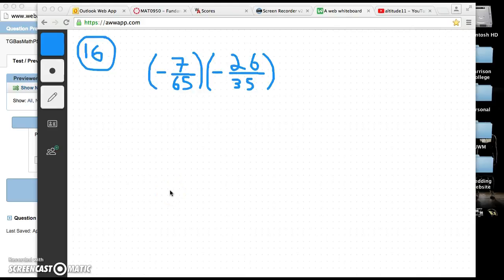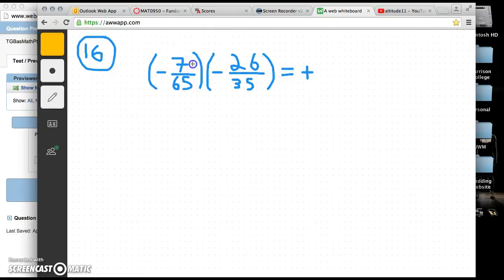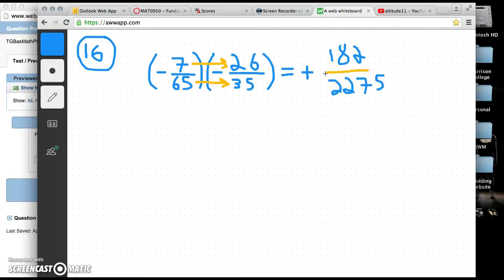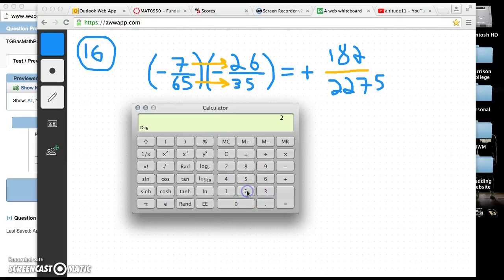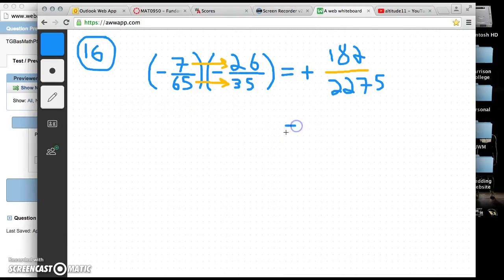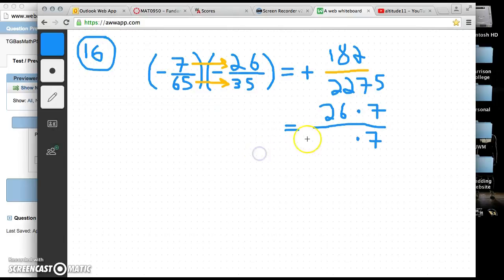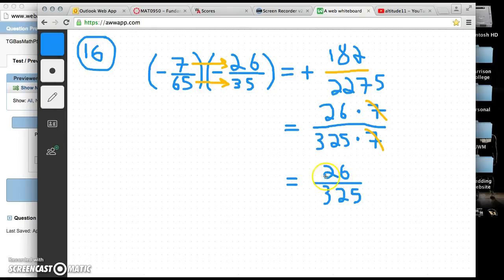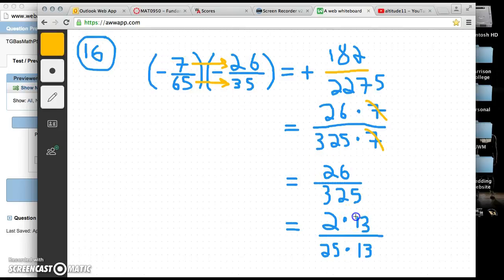CH 2 & 3 Quiz Problem 16